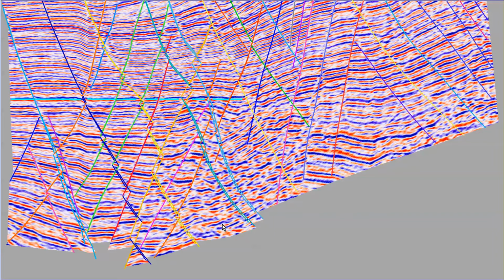ezValidator Champion Case Study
Case study applying ezValidator to seismic of the Champion Field offshore Brunei.

The unfaulting and unfolding algorithms in ezValidator help in validating the seismic interpretation and in unravelling the stratigraphy.

Two unconformities are identified. These were postulated by Evert van der Graaff but were never before made visible in the seismic data.